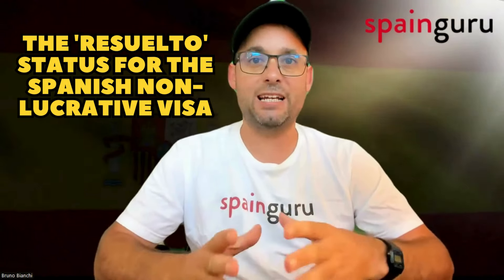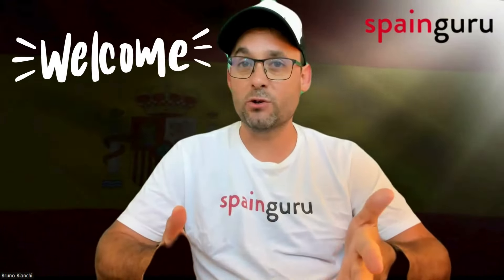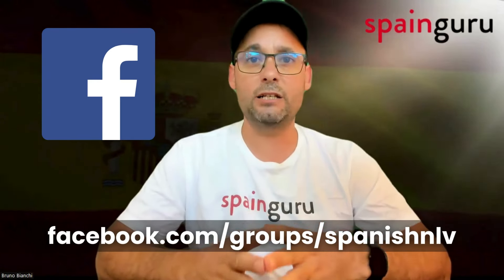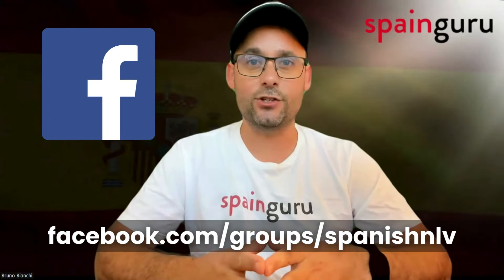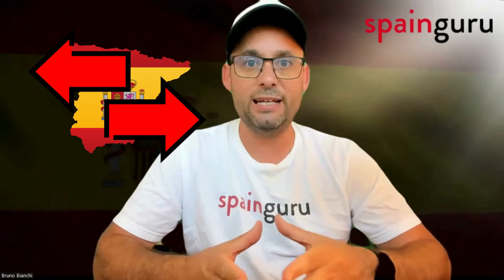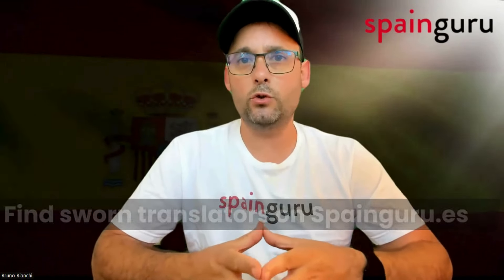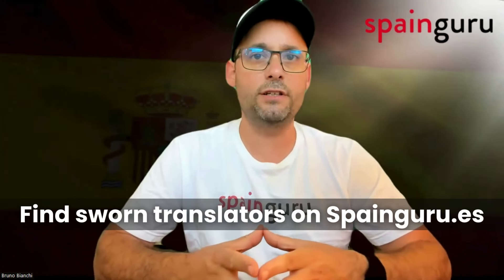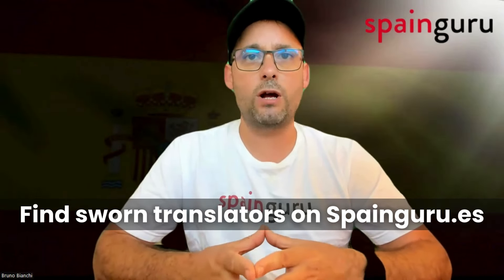The 'RESUELTO' Status for Spain Non Lucrative Visa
Got 'RESUELTO' for your Spain visa? Here’s what it means for your travel dates!

❇️✳️ About Spainguru ✳️❇️
is an essential resource for anyone who is interested in immigrating to Spain or who needs information and support related to the immigration process. The website's focus on providing practical advice and assistance from experienced professionals makes it a valuable tool for anyone who wants to make the move to Spain.